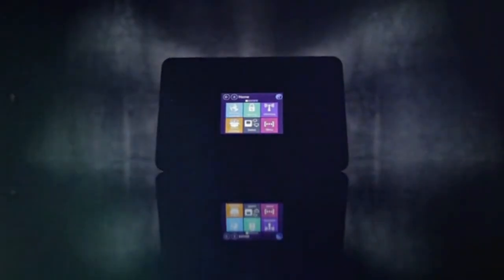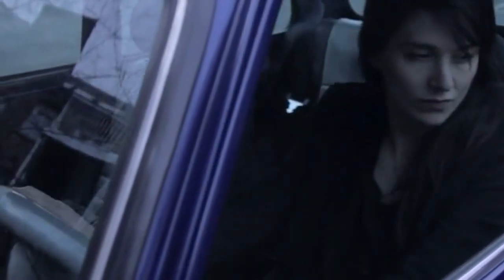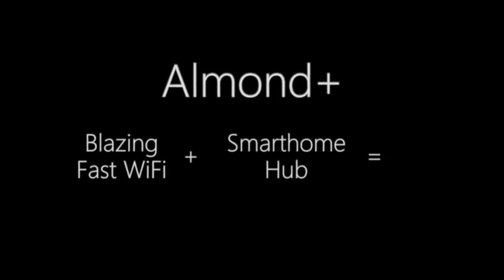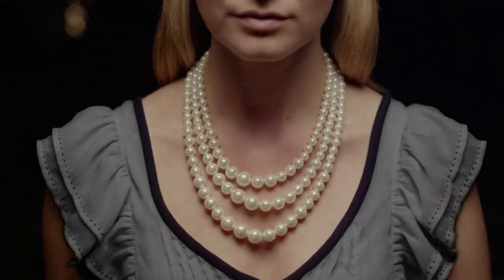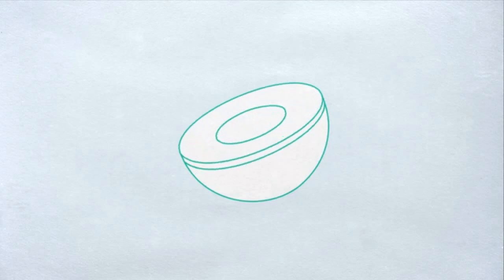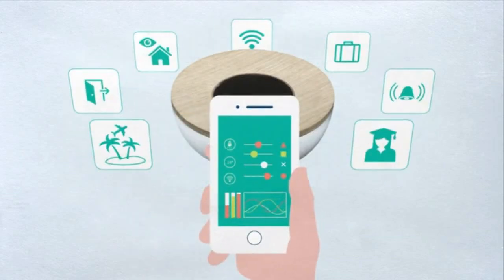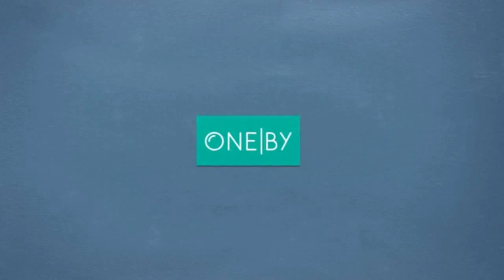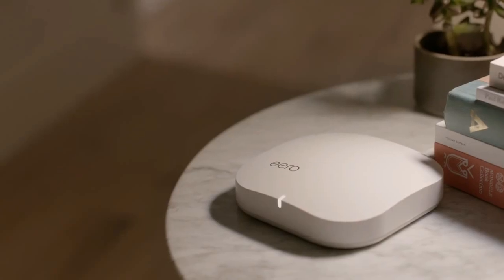5 Smart Wireless WiFi Router You Must Try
5 Smart Wireless WiFi Router You Must Try

1. Almond+ : Long-Range Touchscreen WiFi Router + SmartHome Hub - 💸📦Amazon😄👌

Long-Range WiFi. Blazing Fast 11ac Speeds. Simple 3 minute setup. Built-in Smarthome hub. Exquisitely designed.

2. Torch : A simple router for digital parenting - 💸📦Amazon😄👌

Torch is a smart, wifi router that offers parents digital peace of mind as their kids explore the internet.

3. INFi Marvel : Super Smart Wireless Router

More than just a router. Take WiFi signal with you wherever you go. Free of Wi-Fi dead zones.

4. Lylo : The Smartest Open-Source Router
The smartest open-source router. Easy wifi and domotic for everyone. Lylo is changing the way you configure wifi: Simply pair your devices with a touch. You receive automatically a connexion notification to guarantee your security.

5. Eero - First Home WiFi System 💸📦Amazon😄👌

Eero is the world’s first home WiFi system. A set of three eeros covers the typical home. They work in perfect unison to deliver hyper-fast, super-stable WiFi to every square foot of your house.

Best Amazon Offer for Wireless Wifi Router
1. Orbi Home WiFi System by NETGEAR - 💸📦Amazon😄👌
2. TP-Link OnHub Wireless Router Black - 💸📦Amazon😄👌
3. UniFi Enterprise WiFi System - 💸📦Amazon😄👌
4. Linksys Velop Tri-band AC6600 Whole Home WiFi Mesh System - 💸📦Amazon😄👌
5. ASUS Onhub Dual-band wireless-AC1900 router - 💸📦Amazon😄👌